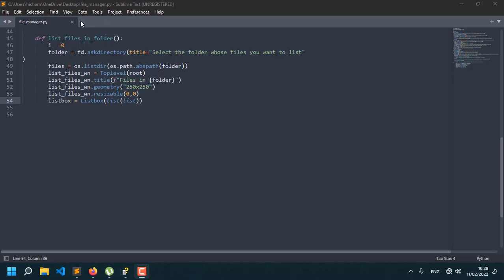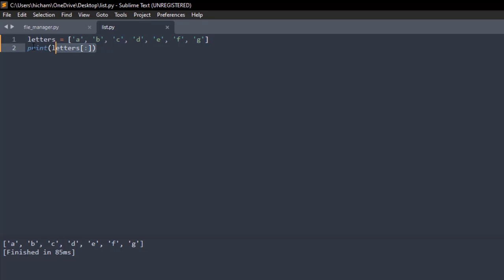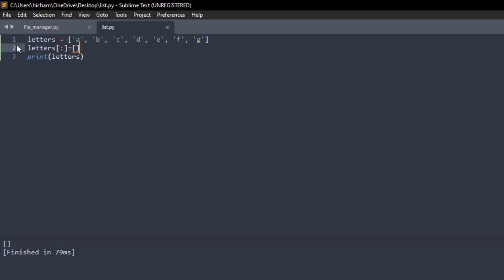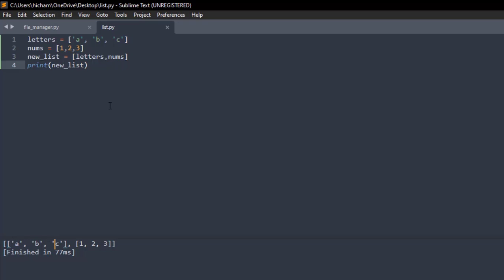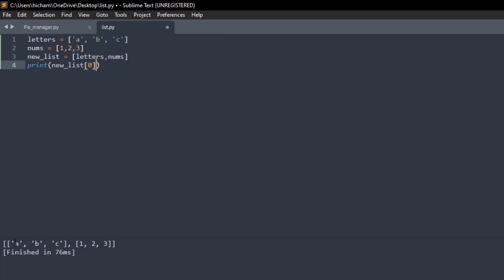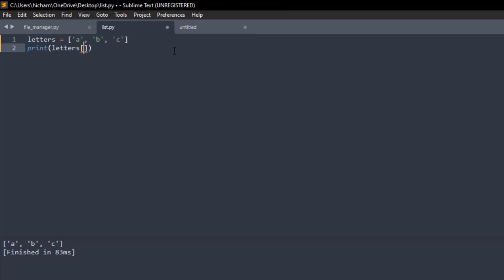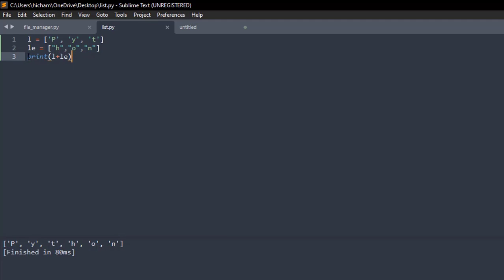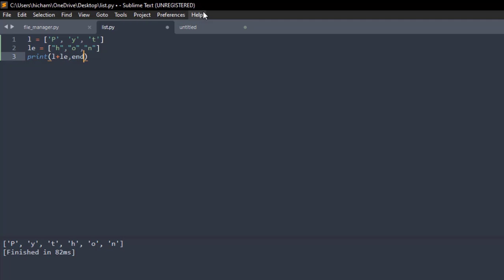Learn Python #12 Lists in Python | Some Lists Methods (Part 2)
in this video we are going to talk about some methods and treks methods.
how to assign value into a list with a anther way , and how to replace some elements with new item and how to clear all the elements in a list , so this good luck